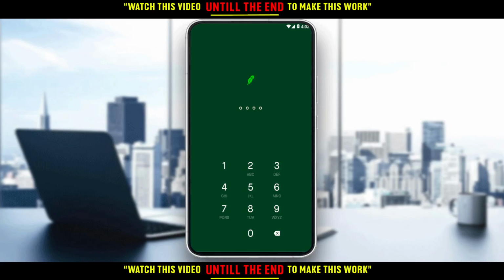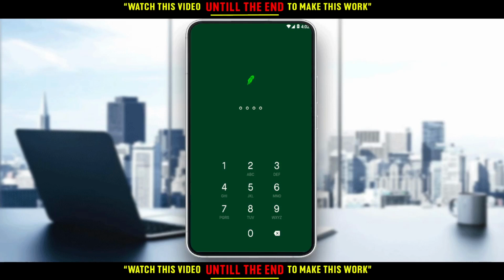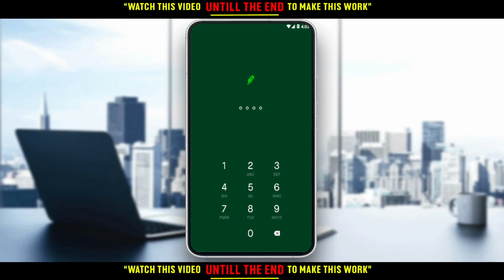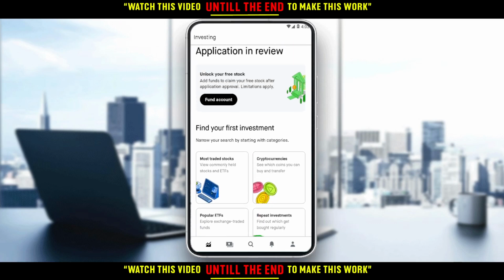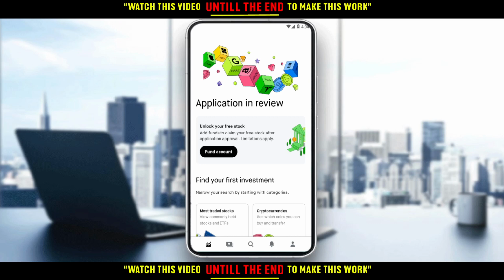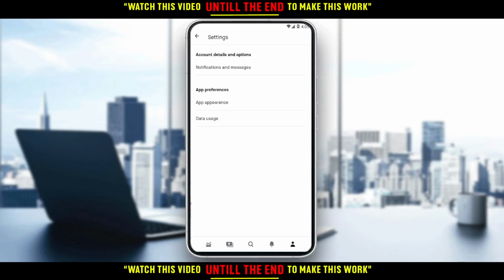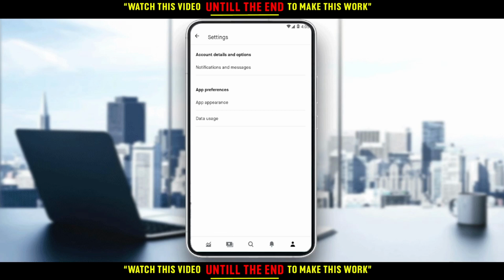How To Enable Options In Robinhood Tutorial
Today I show how to enable options in robinhood tutorial,robinhood options,robinhood options tutorial